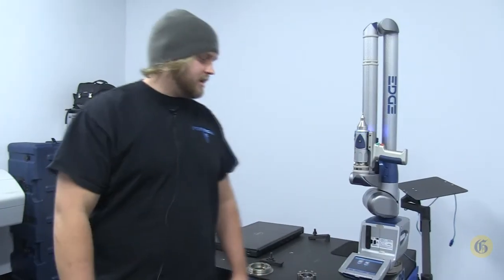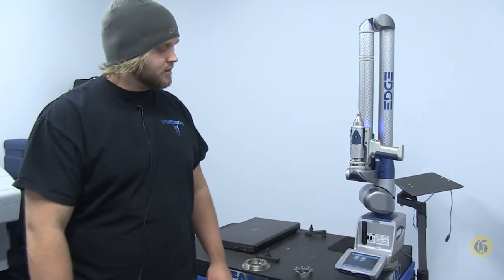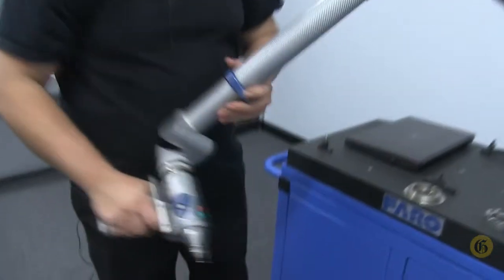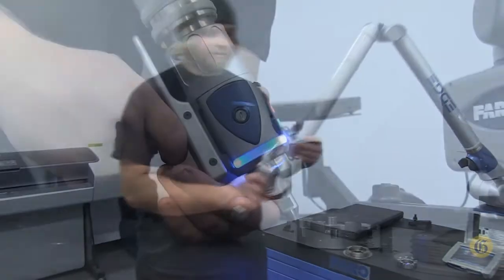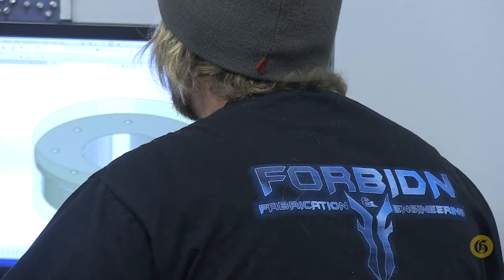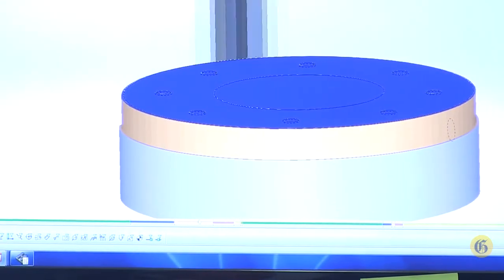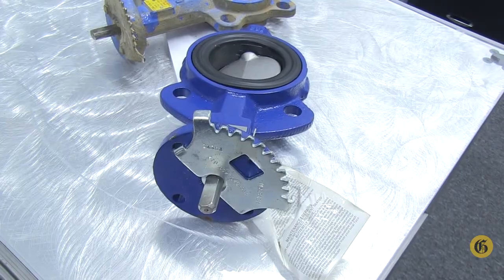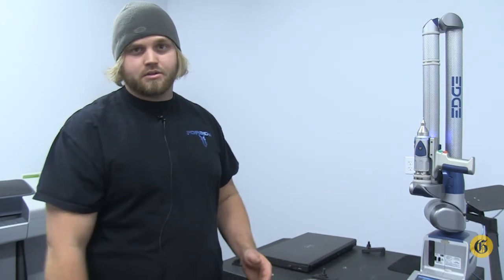Billings reverse engineering helps companies to save money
Forbidn owner Graydon Udelhoven explains how his Faro Reverse Engineering Edge Arm is helping companies save money.